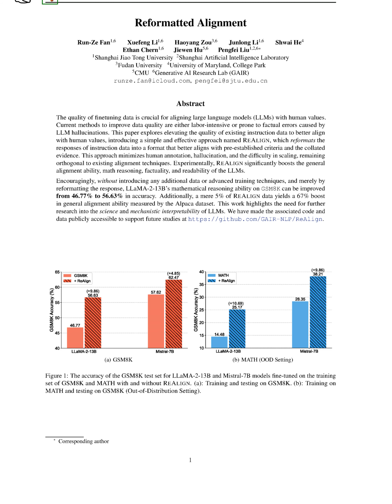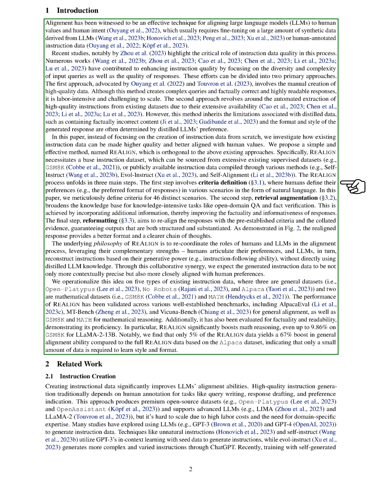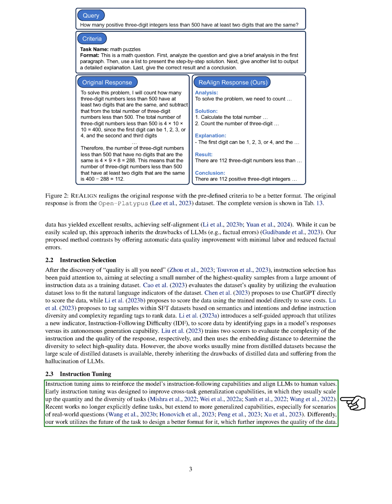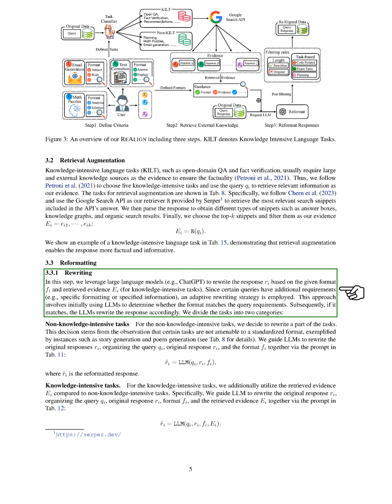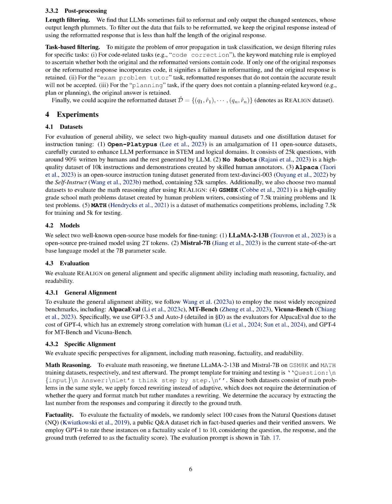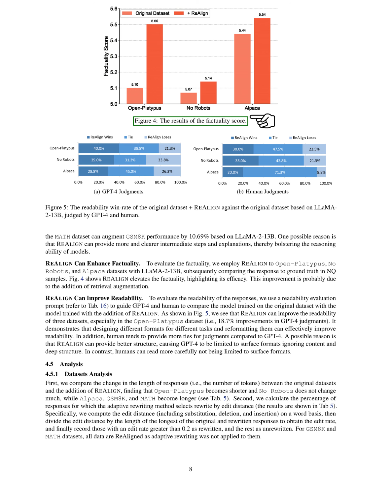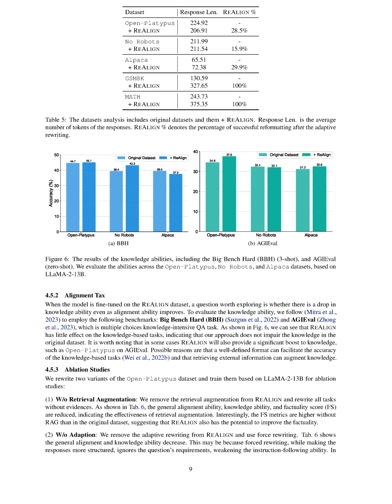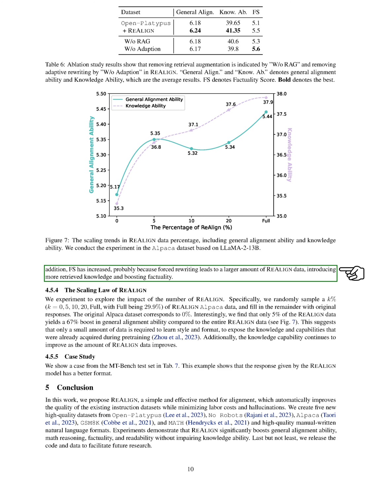Reformatted Alignment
REALIGN improves large language models' alignment with human values by reformatting instruction data responses, enhancing math reasoning, factuality, and readability without additional data or training techniques.